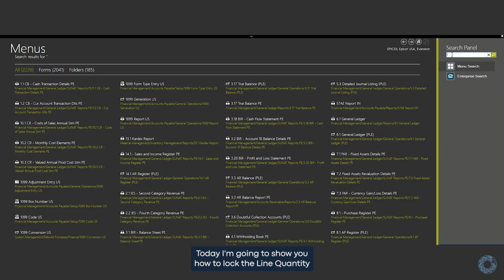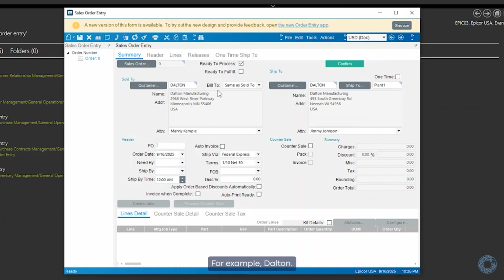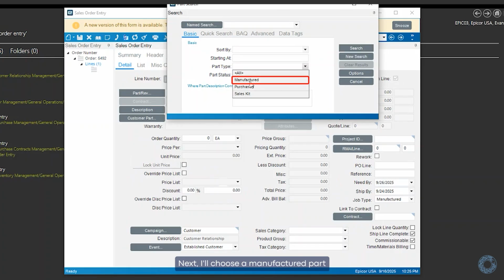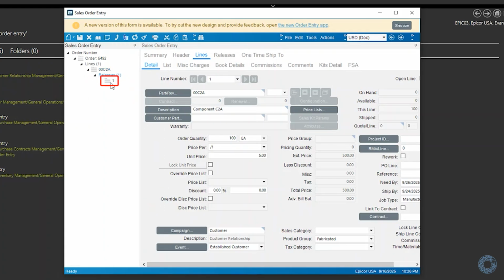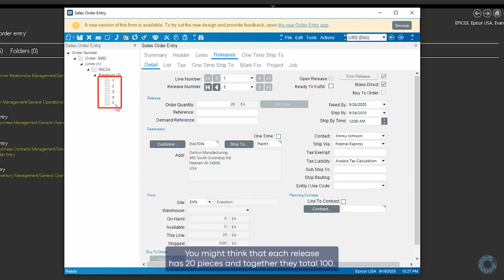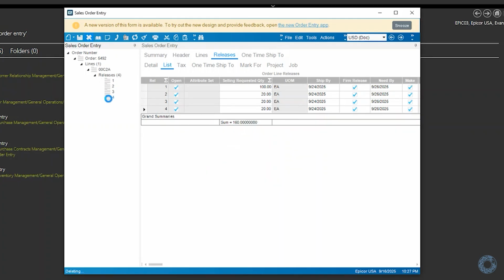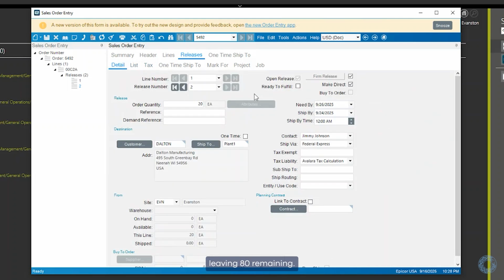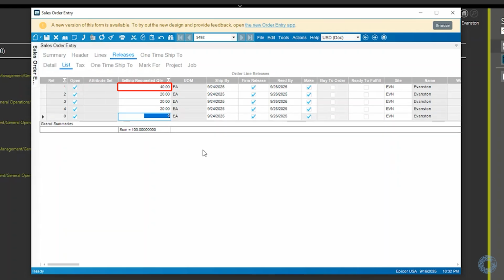How To Lock Line Quantity in Sales Orden in Epicor Kinetic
Have you ever added multiple releases to a Sales Order line and noticed the total quantity keeps increasing unexpectedly?
In this tutorial, Victoria walks through how to use the Lock Line Quantity feature in Epicor Kinetic to prevent the system from automatically increasing the line quantity when adding releases.

You’ll see what happens when the option is not selected, why totals can become inaccurate, and how enabling this checkbox ensures the line quantity remains fixed while releases subtract from the original amount.

Chapters
00:00 Introduction
00:23 Creating a new Sales Order
00:55 Adding a line and setting quantity
01:25 What happens without Lock Line Quantity
02:10 Reviewing totals using Show Summaries
02:23 Deleting releases and enabling Lock Line Quantity
02:45 Creating multiple releases with Lock Line Quantity
03:25 Conclusion